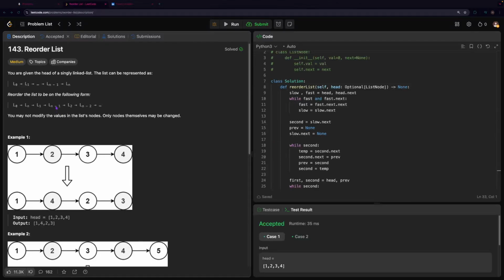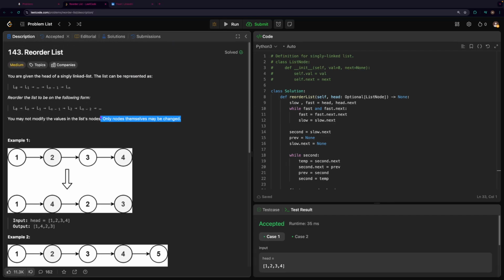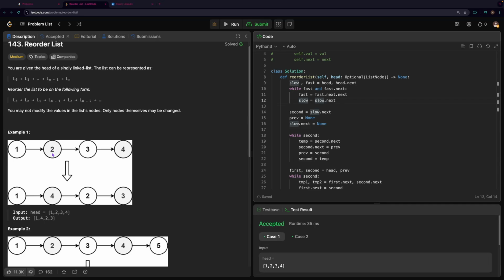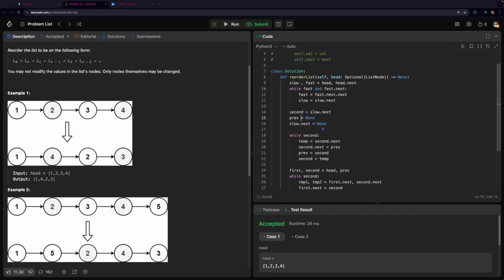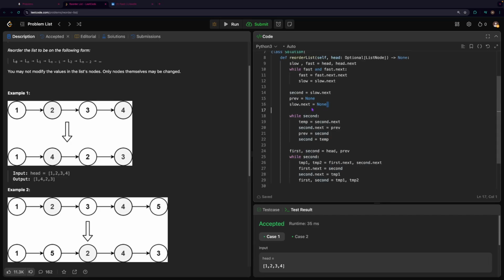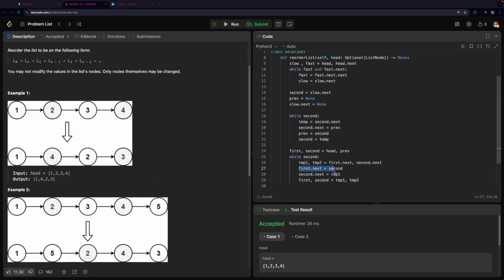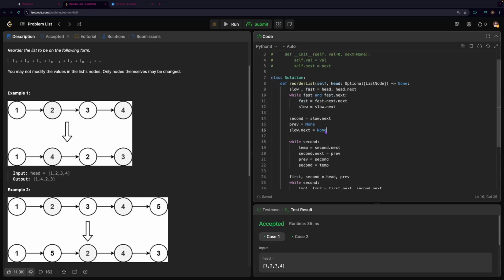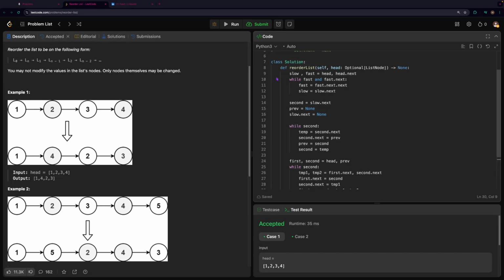Day 22 of Solving Leetcode | Reorder List